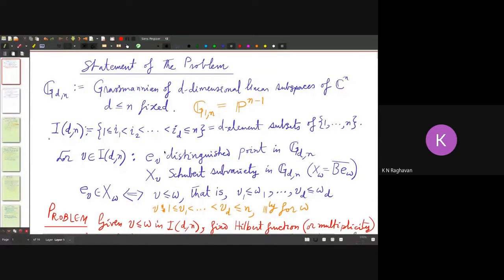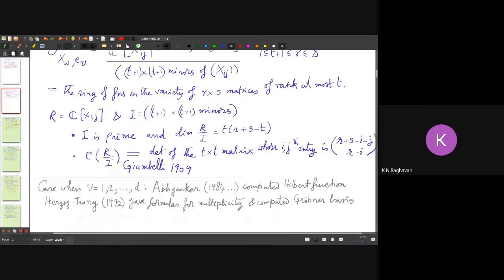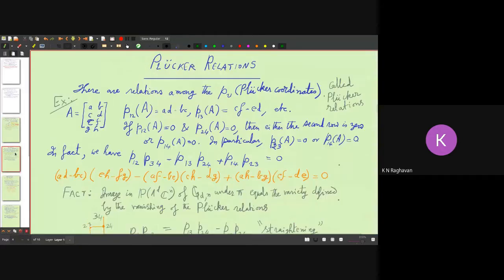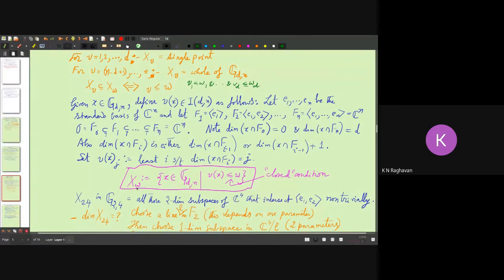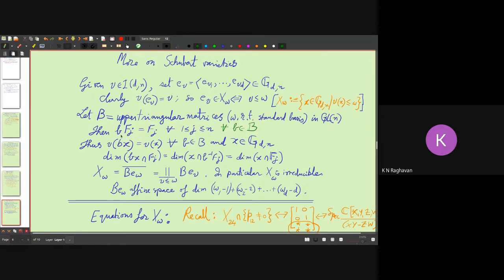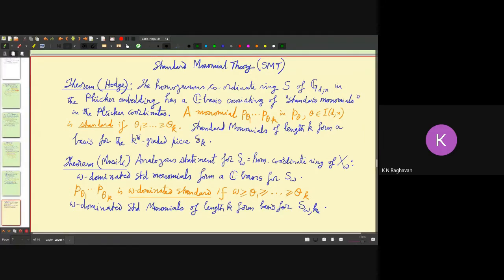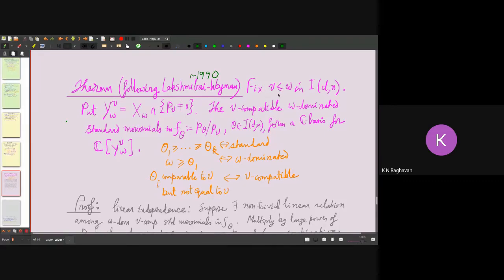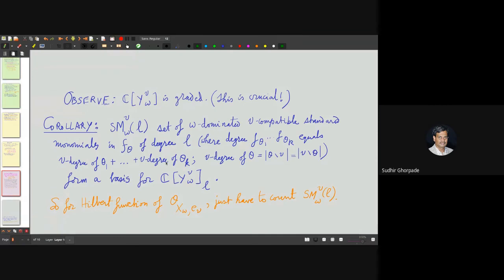VCAS: Multiplicities of points on Schubert varieties in the Grassmannian (Part 1)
Title:  Multiplicities of points on Schubert varieties in the Grassmannian (Part 1)
Speaker:  K. N. Raghavan
Date:  September 29, 2020